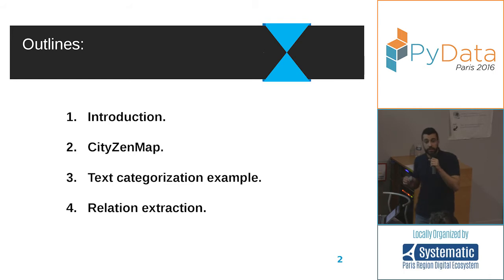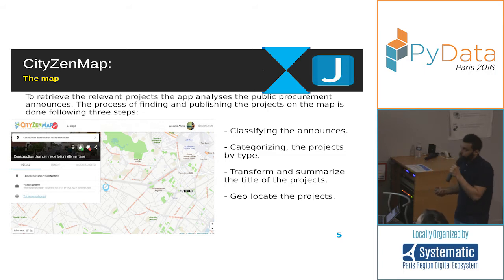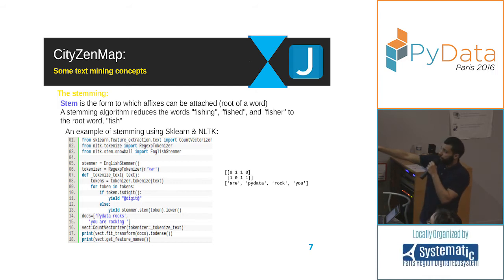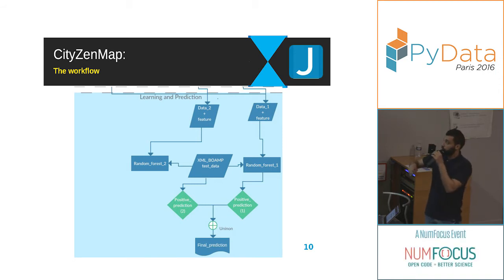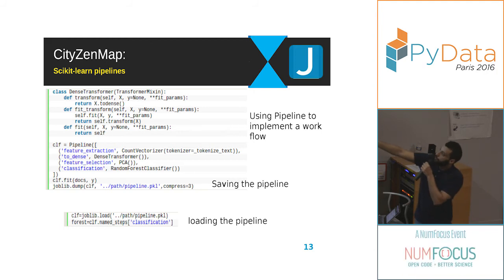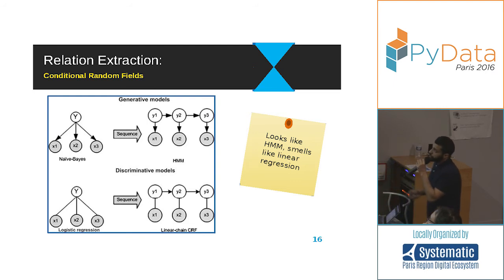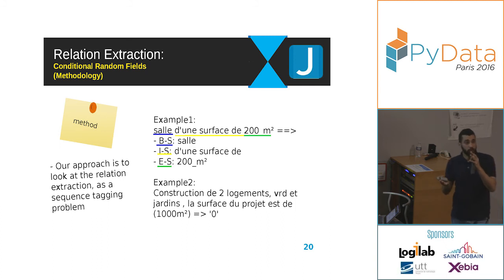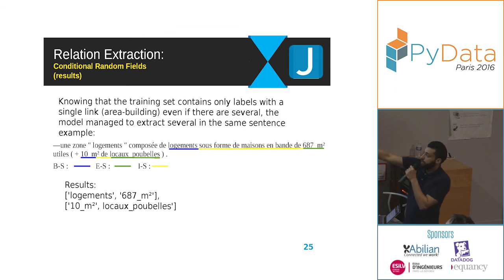PyData Paris 2016 - Scikit-learn for text mining at Jurismarchés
by Oussama Ahmia (Jurismarché)